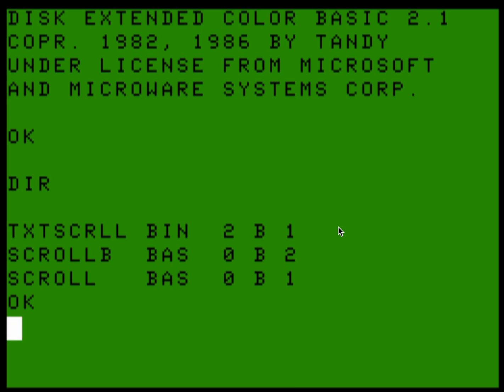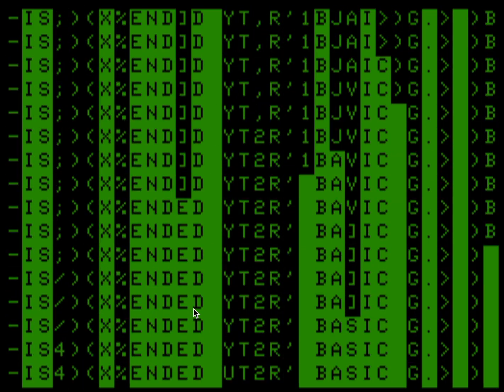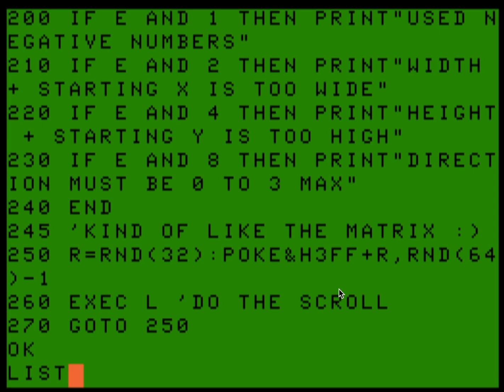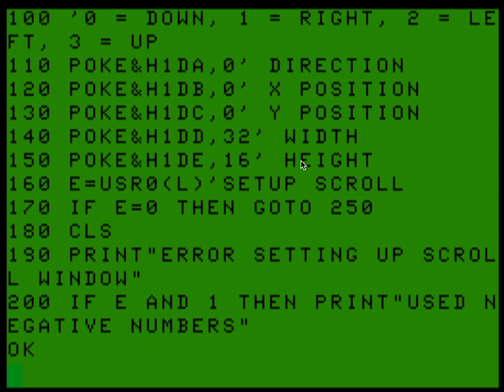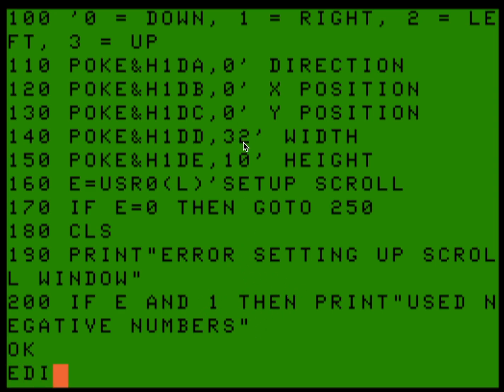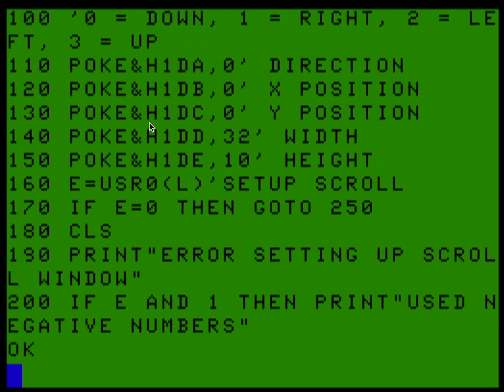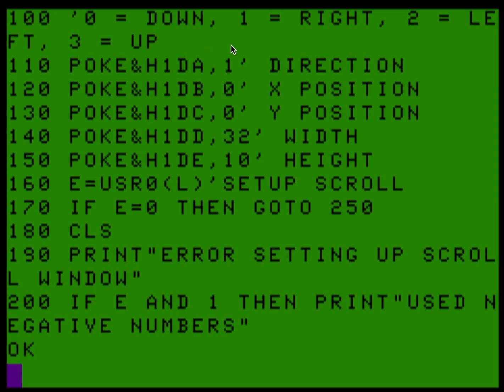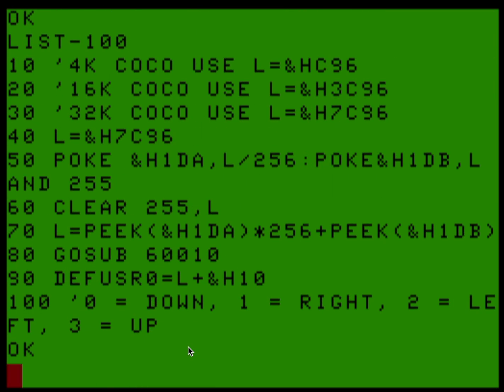Scroll Text Screen on the CoCo from BASIC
I explain how to use a program I wrote that let's a user scroll parts of or all of the text screen on a CoCo (Up, Down, Left or Right)